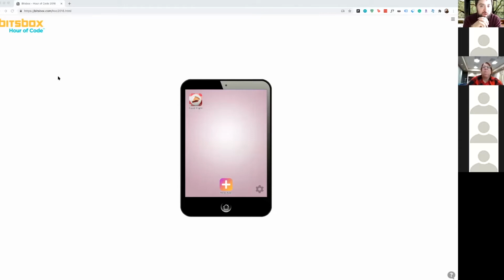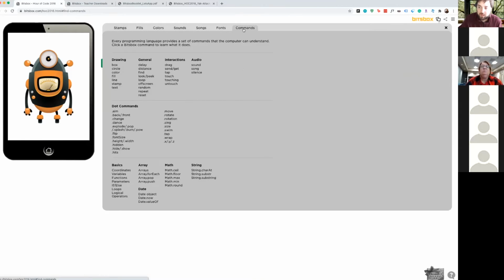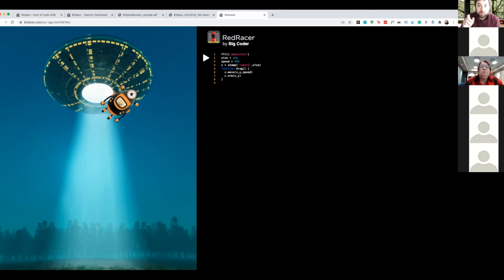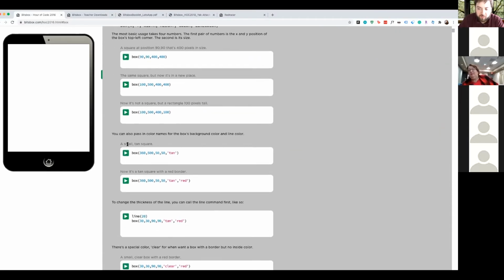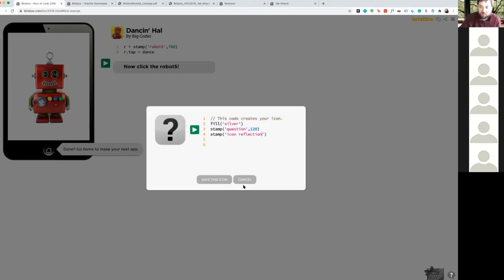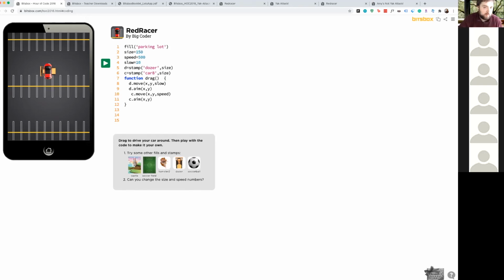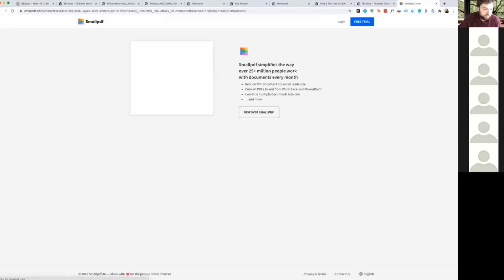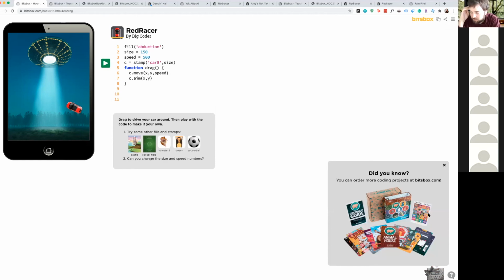December 10, 2020: Makerpalooza: BitsBox with Brian Pichman, Breakout Session 2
Attendees built apps with Brian Pichman.